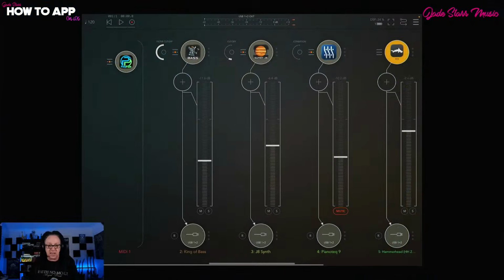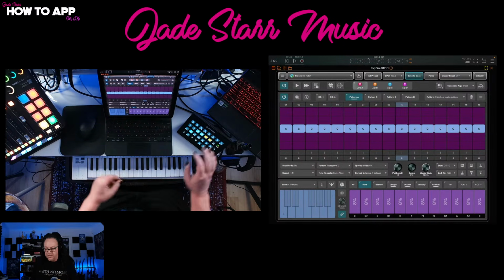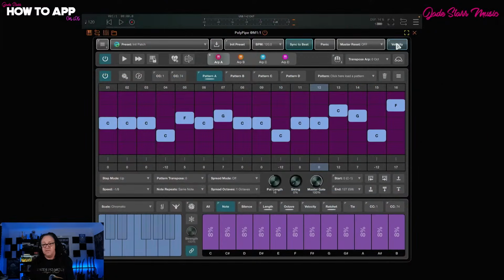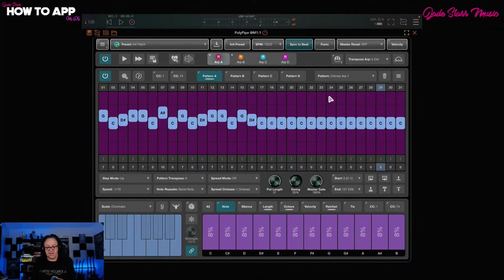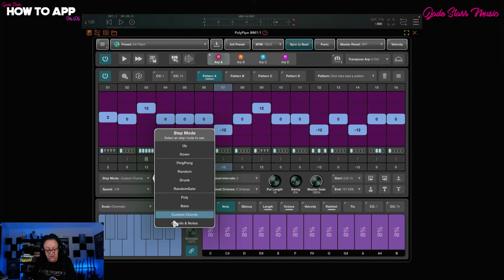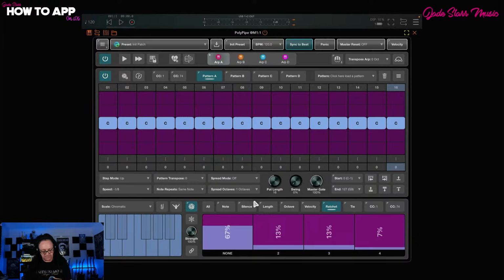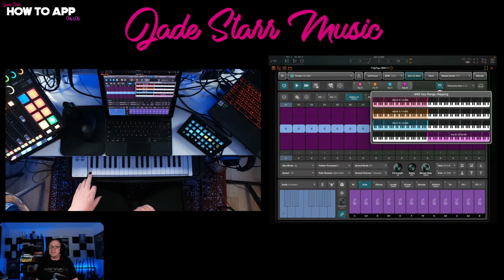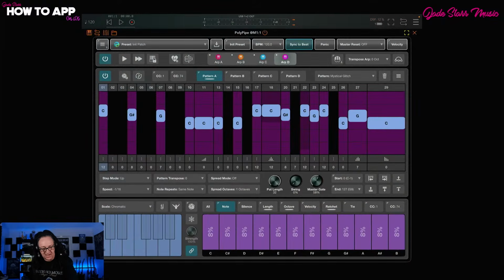PolyPipe by 4Pockets for iOS/MAC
In this episode of "How to App on iOS". I'll be checking out PolyPipe by 4Pockets.

PolyPipe is a multi-lane, polyphonic AUv3 MIDI sequencer from 4Pockets.com, available as a standalone app and plugin for iPhone, iPad, and Mac, designed for crafting evolving, non-repetitive musical patterns rather than fixed loops. It uses incoming MIDI notes (or internal generation) as a "seed" to drive four independent lanes, each with customizable step parameters like pitch offset, velocity, gate, repeats, legato, chord modes, strumming, playback directions (Up/Down/Ping-Pong/Random/Drunk/Chord/Bass), probabilities, octave shifts, and polyrhythms. Advanced features include probabilistic sequencing, scale/key locking for musical coherence, real-time interaction, global swing, rhythm generation, live-safe editing, up to 128-step chained patterns, and four MIDI output ports for routing to multiple synths or instruments. Ideal for generative music, complex arpeggiation, experimental sequencing, and live performance in hosts like AUM, GarageBand, Cubasis, or Loopy Pro—perfect for producers seeking dynamic, ever-changing melodic and harmonic ideas with deep creative control.

AUv3 Plugin

Clubhouse - @jadestarr

LINKS
The Beat Community - iOS & Desktop Price Drops & Info